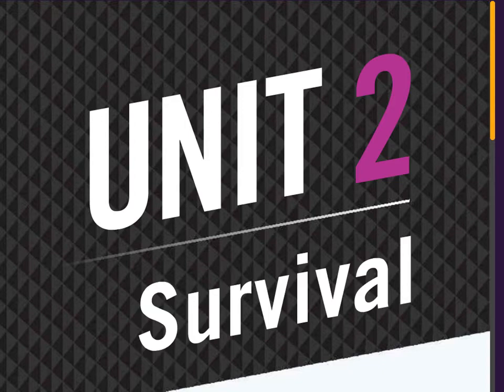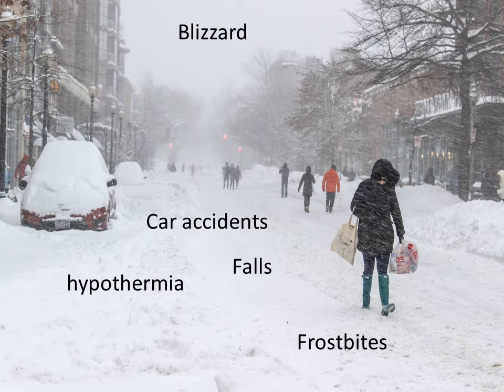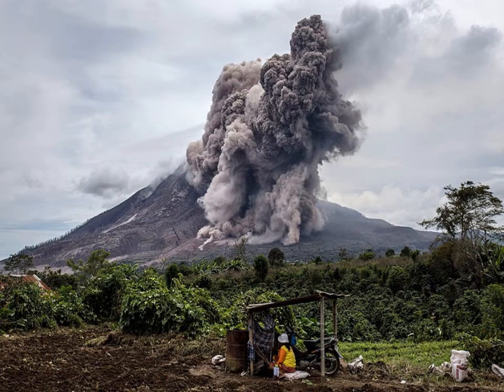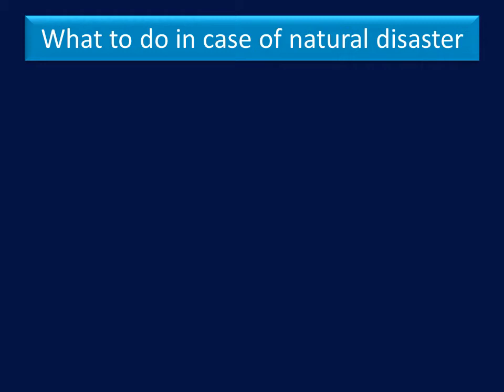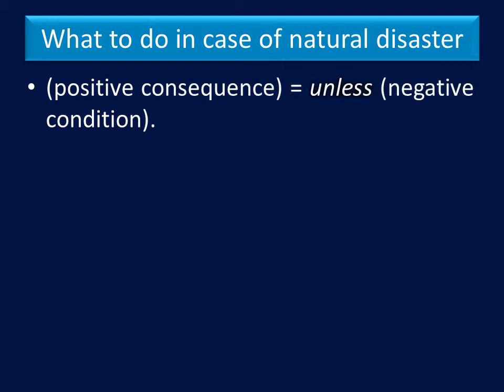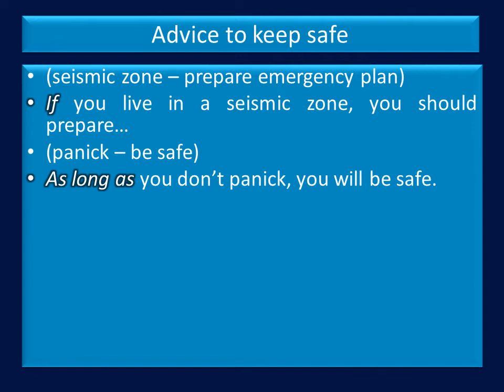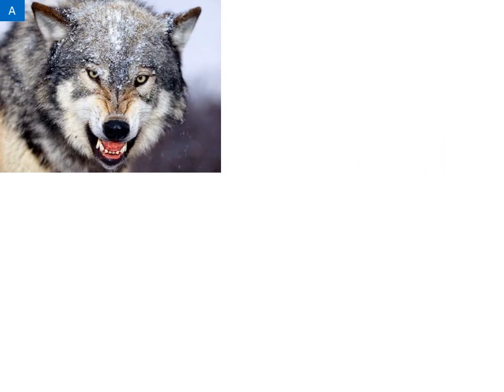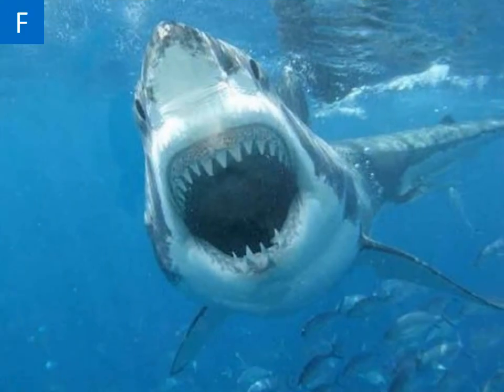Unit 2: Surviving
This mini-lesson summarizes the vocabulary and language to give advice and keep safe from dangerous situations.